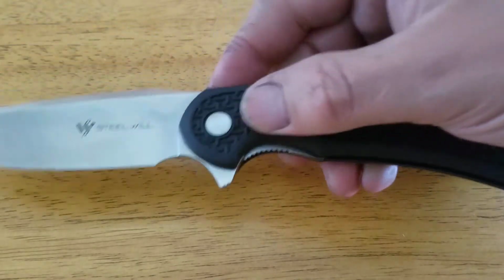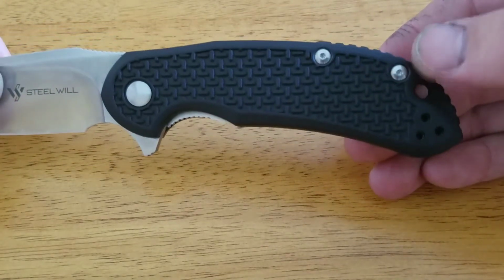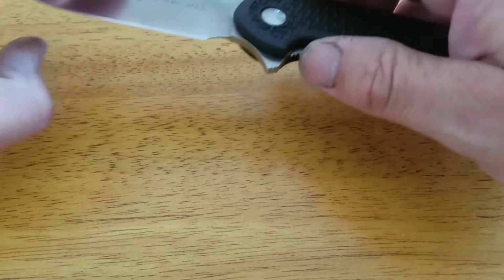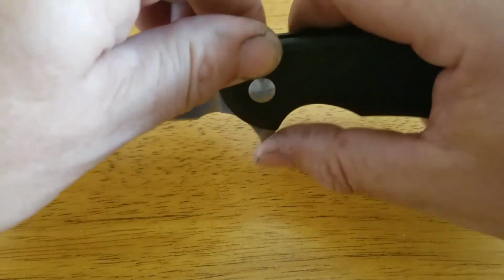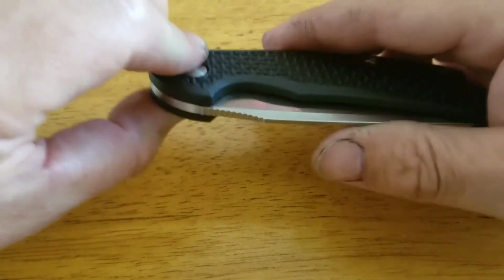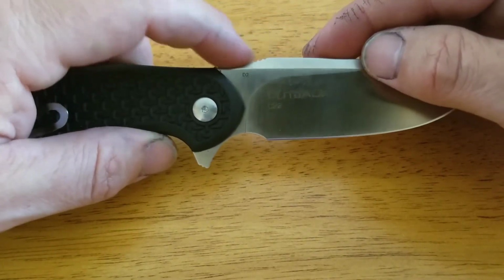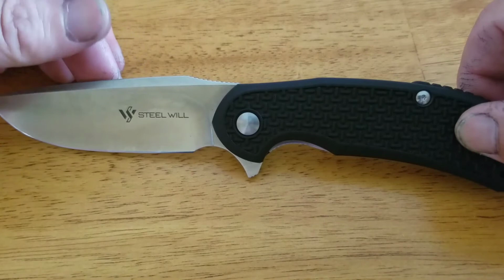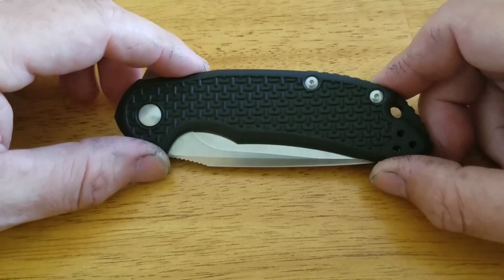Steel will cutjack C22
Great mid $40 knife